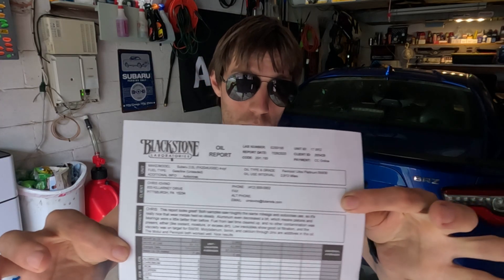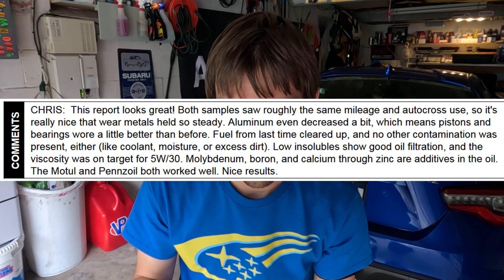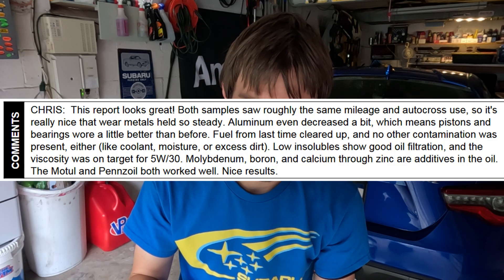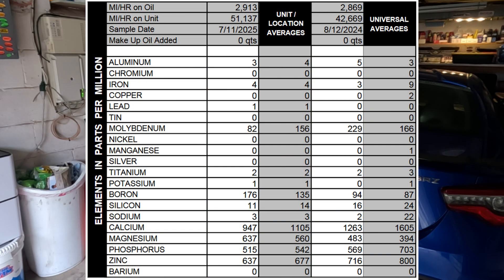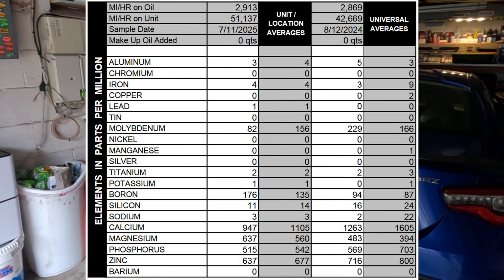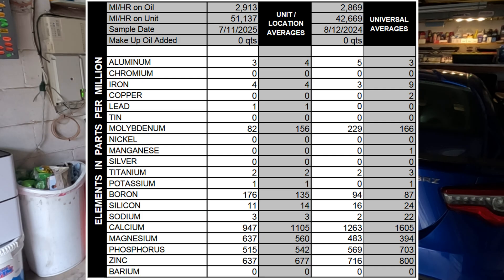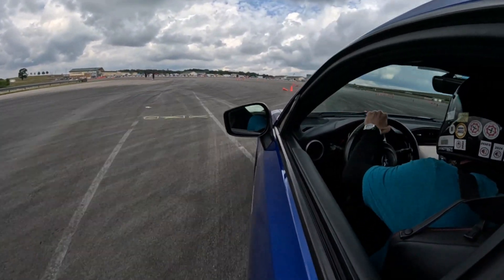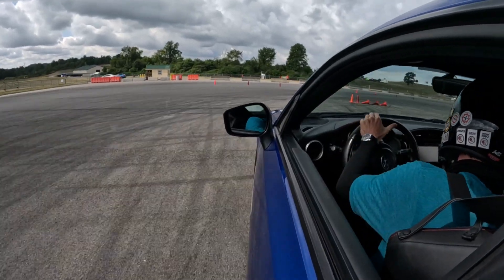Pennzoil Ultra Platinum 5w-30 vs Motul Eco-Lite 0w-20 - Oil Analysis Results (BRZ/GR86)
Oil analysis results from running both the Pennzoil Ultra Platinum in 5w-30 versus Motul Eco-lite 0w-20. Car is a 2017 Subaru BRZ (stock engine besides a Borla catback and drop-in filter). Car sees heavy autocross usage, so keep that in mind when interpreting the results.

Oil analysis was done by Blackstone Laboratories, and yes, I'd recommend them. These oil analysis are about $40/sample. It's good to get them done once a year or so to check up on the engine's health.